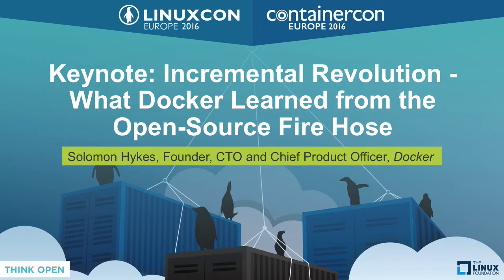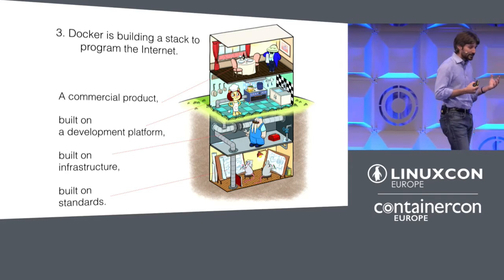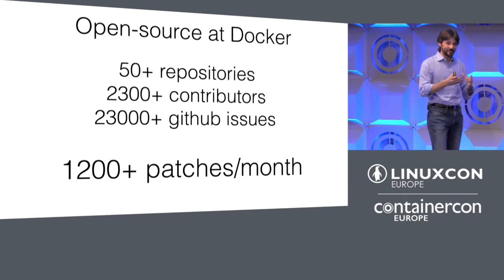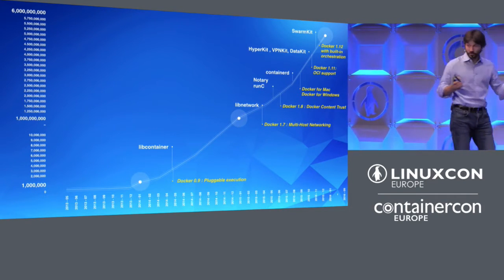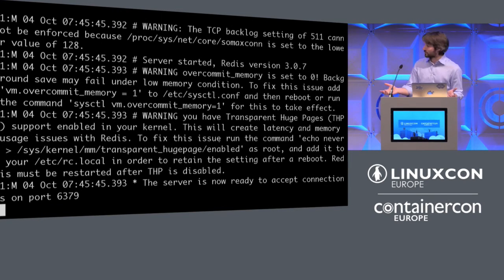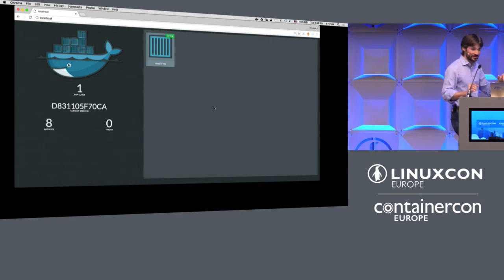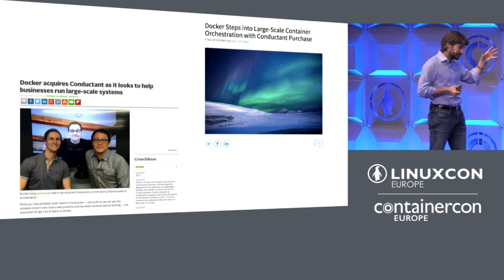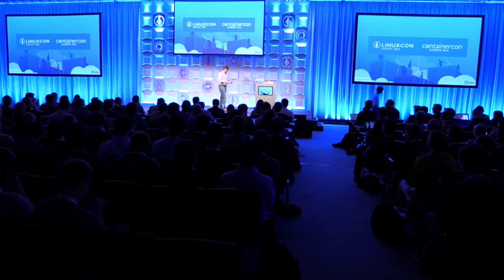Keynote: Incremental Revolution - What Docker Learned from the Open-Source Fire Hose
Keynote: Incremental Revolution - What Docker Learned from the Open-Source Fire Hose - Solomon Hykes, Founder, CTO and Chief Product Officer, Docker

About Solomon Hykes
Solomon Hykes is the founder, CTO and chief architect of Docker and the creator of the Docker open source initiative. In his role at Docker, he is focused on building a platform for developers and system administrators to build, ship, run and orchestrate distributed applications. A Forbes 30 under 30 and YCombinator alumni, Solomon led dotCloud as CEO through five years of fundraising, business operations and product launches before focusing entirely on Docker. Prior to dotCloud, Solomon held engineering, IT infrastructure management and software development roles at CEIS and SmartJog